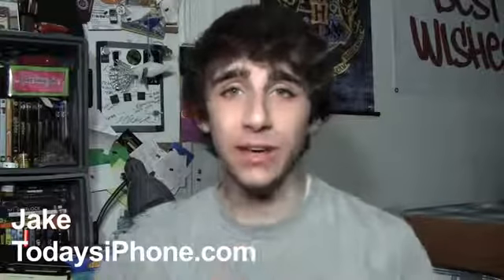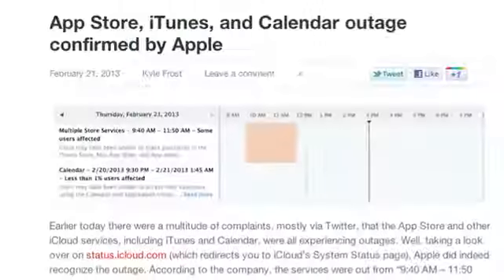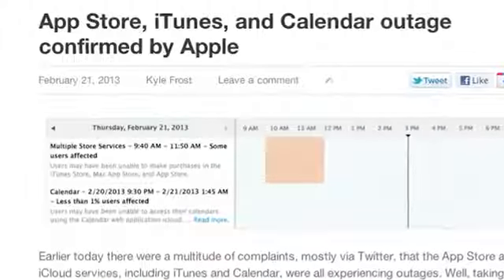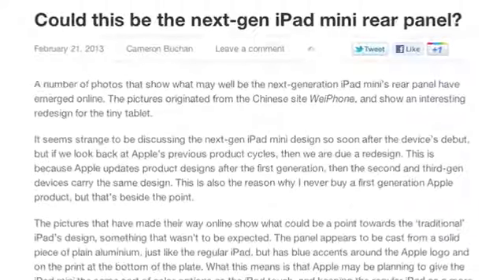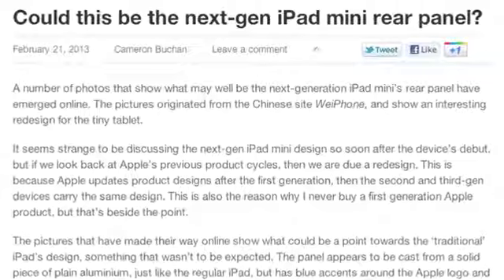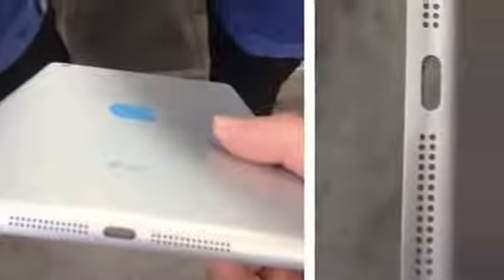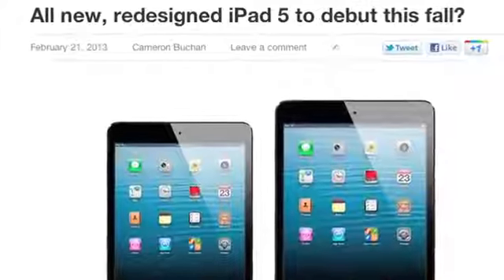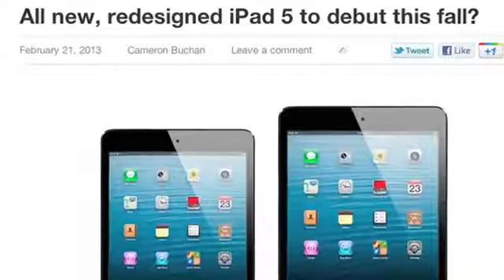iPad mini 2 leaked body, iTunes outages, and more!